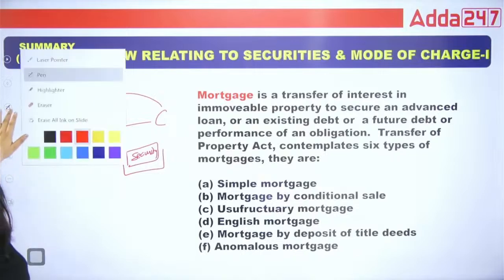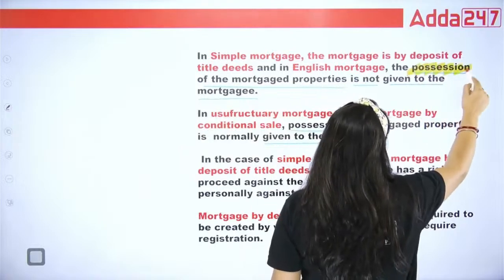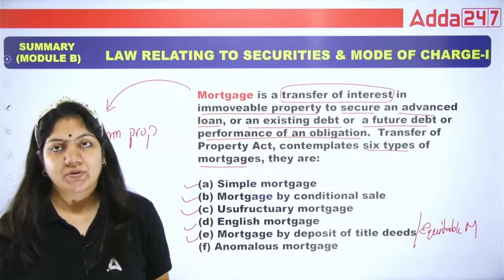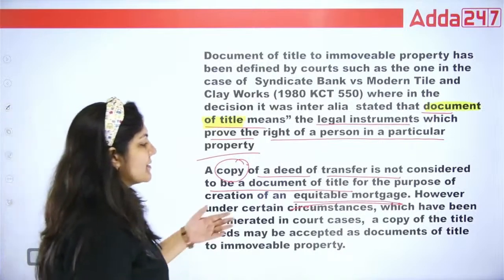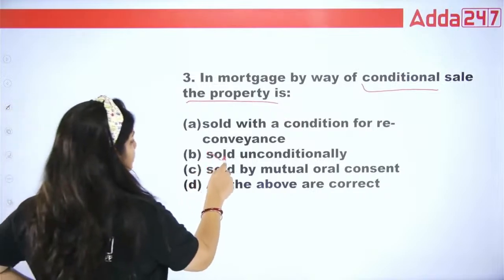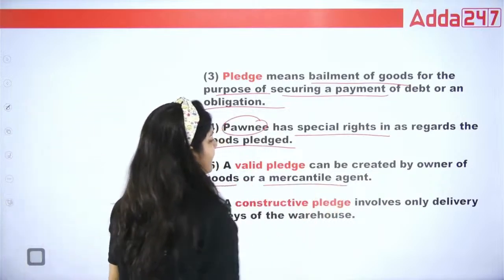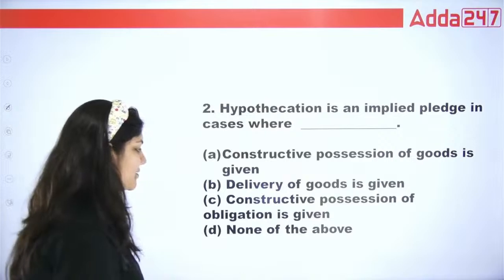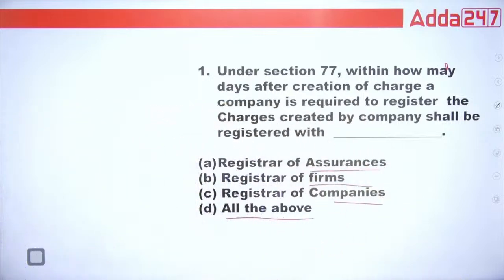CAIIB July 2024 | BRBL English Medium | Macmillan Most Important Questions | Class 22